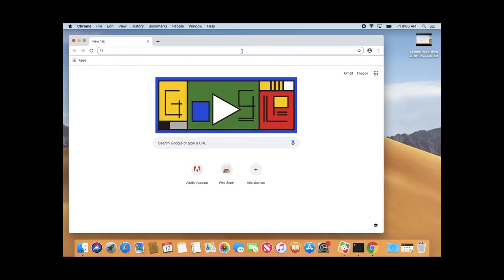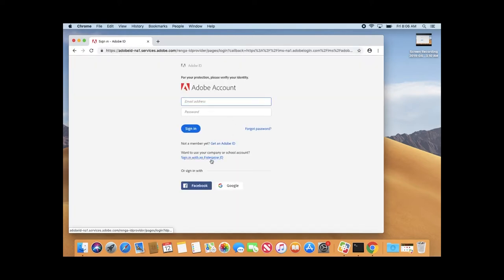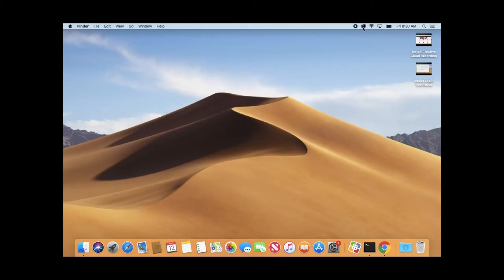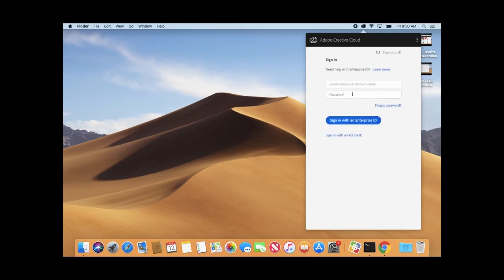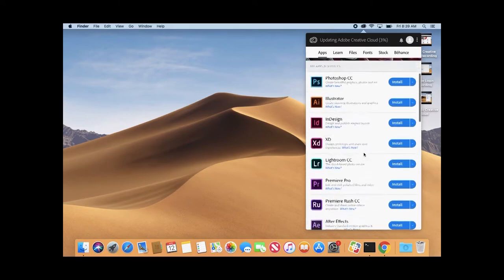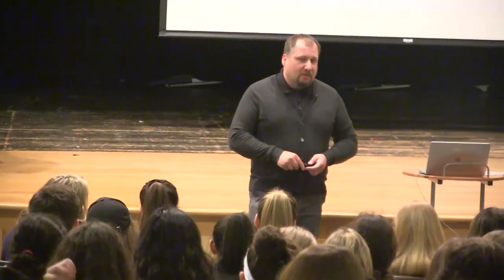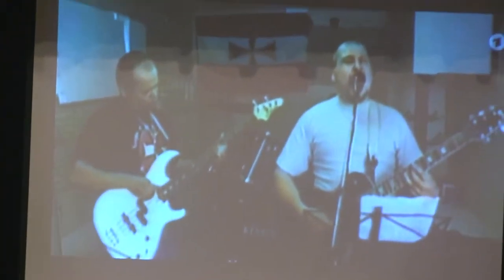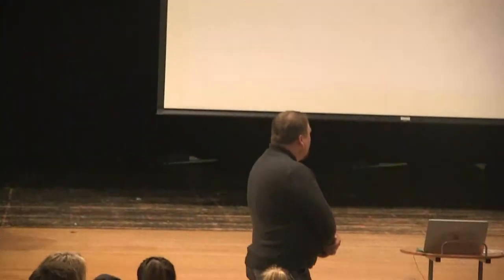HHS Today 5/2/19